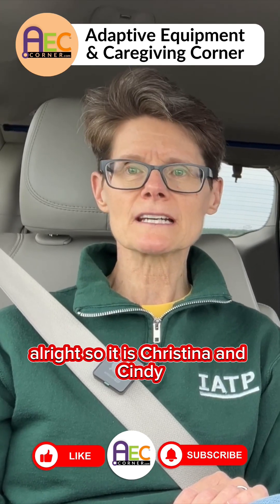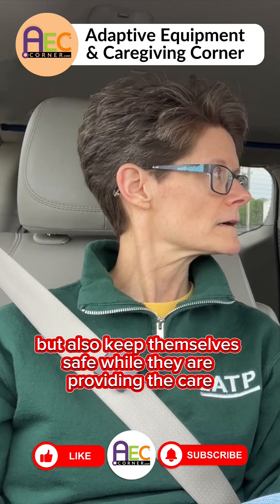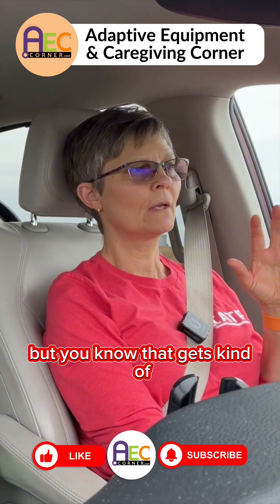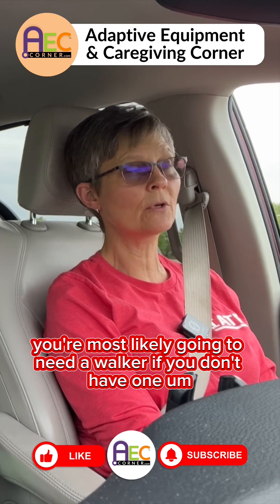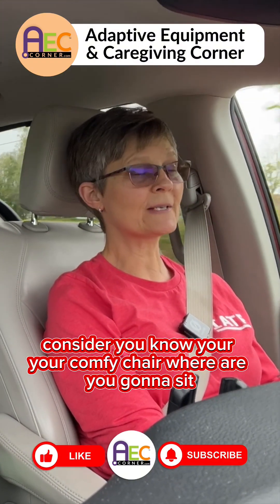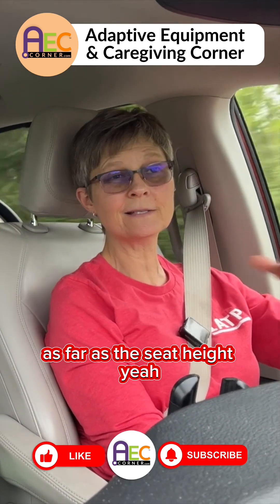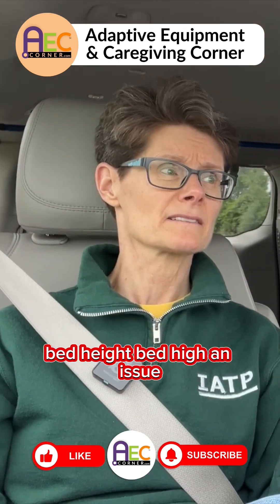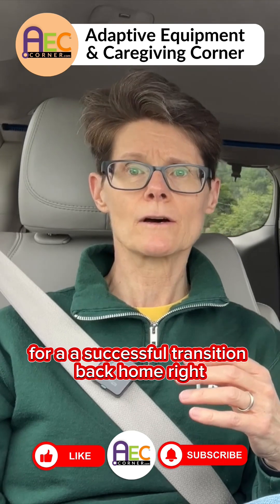5 tips to prepare for KNEE replacement surgery: Tip 4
🦵5 tips to prepare for KNEE replacement surgery:

Tip 4: Gather necessary medical equipment

Talk to your doctor about any assistive devices you'll need after surgery, such as a walker, crutches, or a cane. You might also need a shower chair or grab bars for your bathroom.